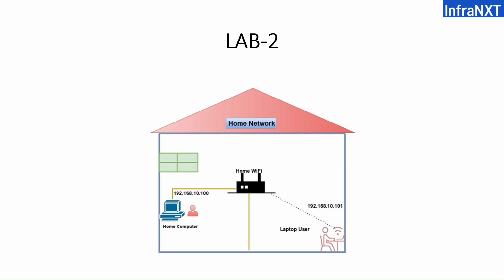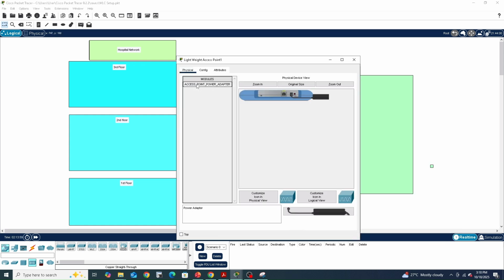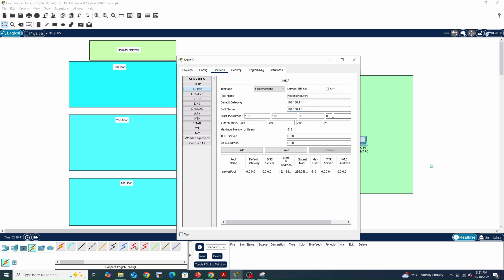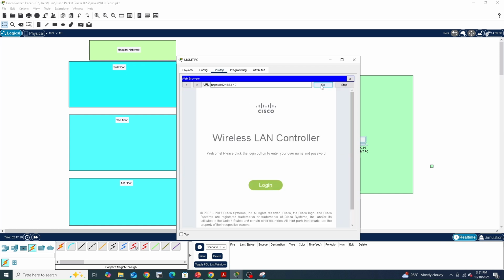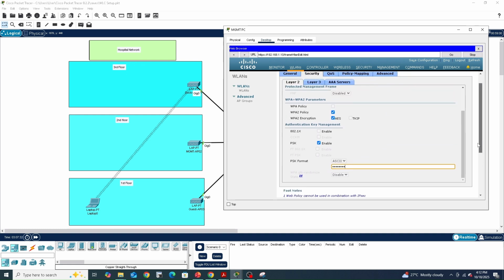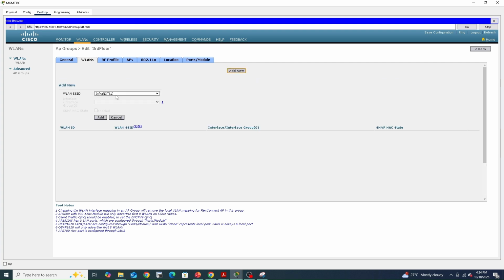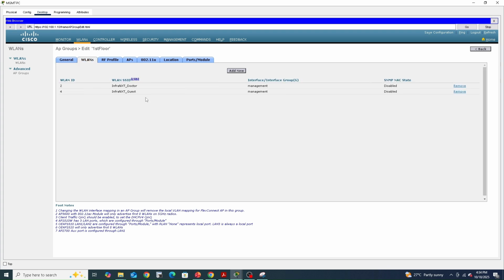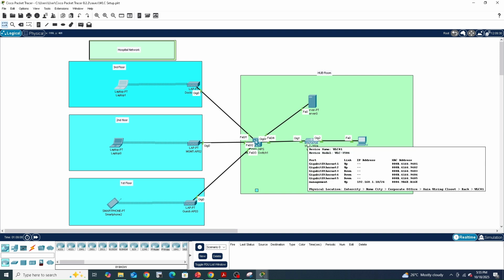WLC Setup for Hospital Network using Cisco Packet Tracer | Wireless LAN Controller Explained|| LAB-3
In this video, we will design and configure a Wireless LAN Controller (WLC) for a Hospital Network using Cisco Packet Tracer. 🏥💻

You’ll learn how hospitals can build a secure, scalable, and centralized wireless network for doctors, staff, and patients. We’ll go step-by-step through WLC configuration, AP registration, and WLAN setup to ensure seamless connectivity across departments.

What you’ll learn:
✅ What is a Wireless LAN Controller (WLC)
✅ How WLC works in enterprise networks
✅ Connecting Access Points (APs) to WLC in Packet Tracer
✅ Creating and managing SSIDs for hospital users
✅ Benefits of centralized wireless management

Why this matters:
A hospital needs high availability, reliability, and secure Wi-Fi for critical systems like patient monitoring, EMR access, and guest networks — WLC makes this possible.